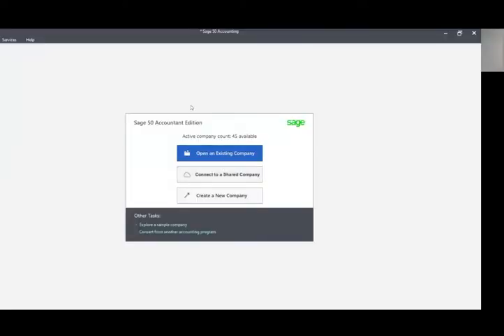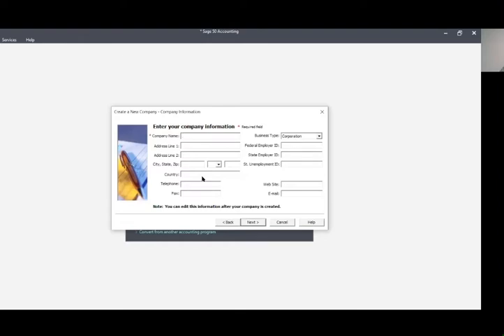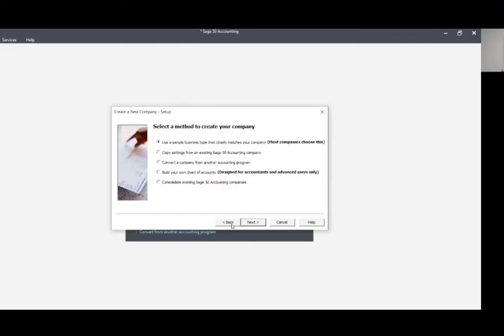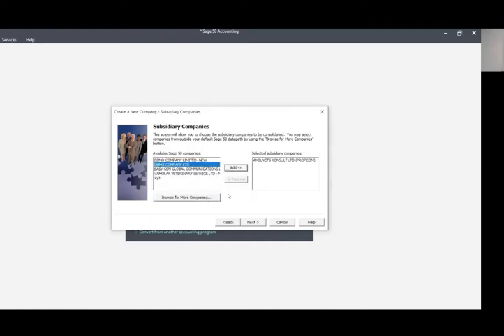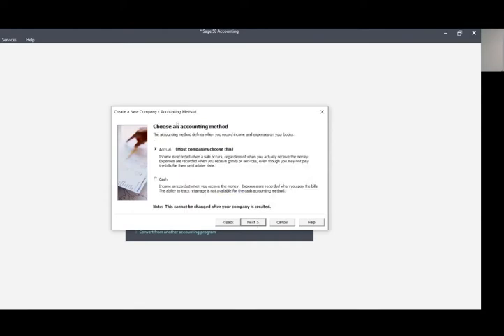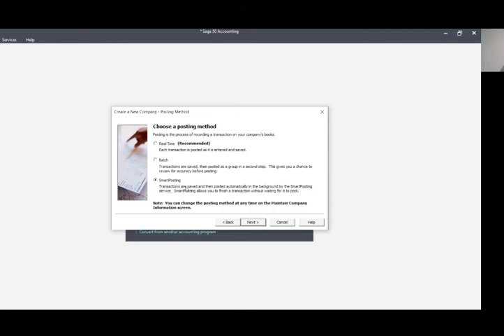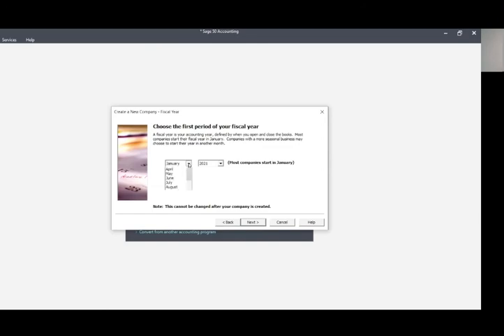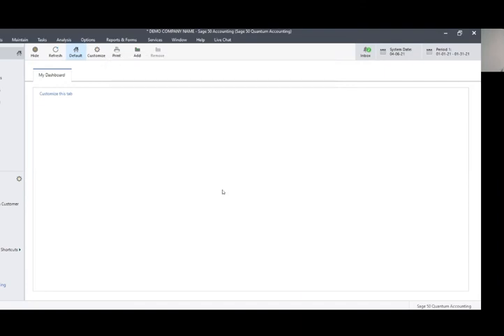How to create new company on Sage 50 Accounting Software